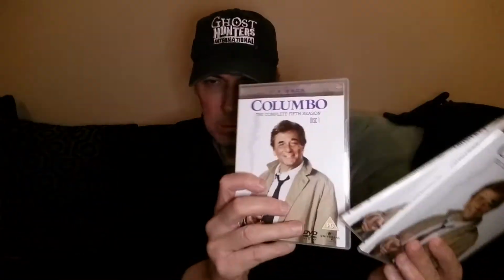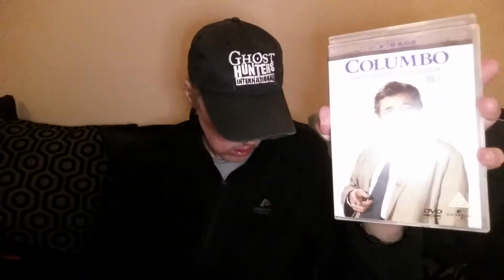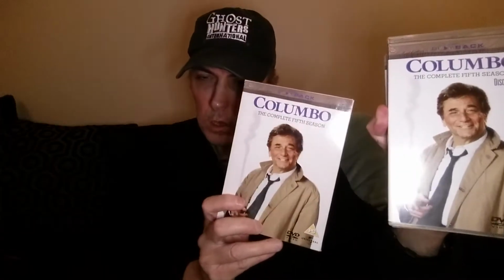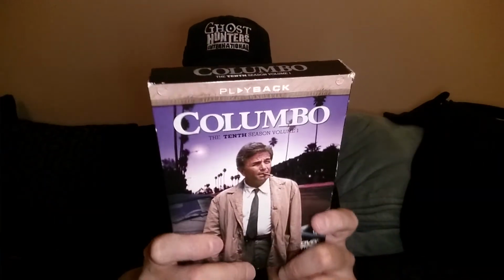My Columbo DVD Collection So Far!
Taking a look at my Columbo Collection on DVD so far!